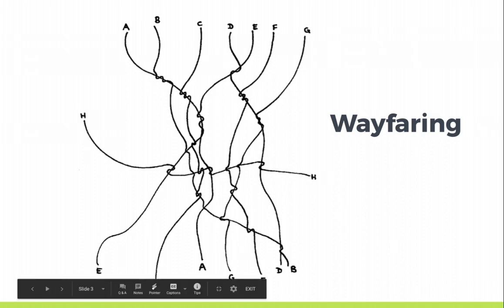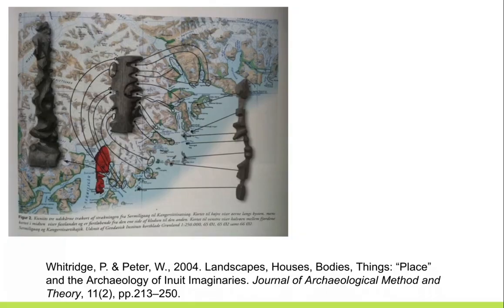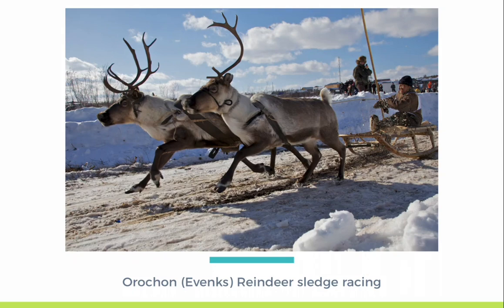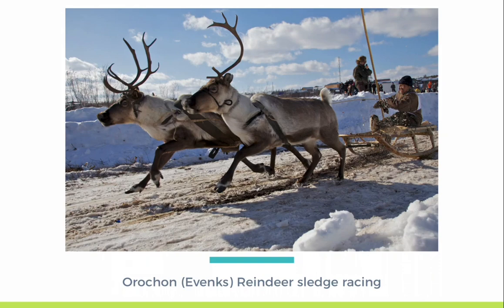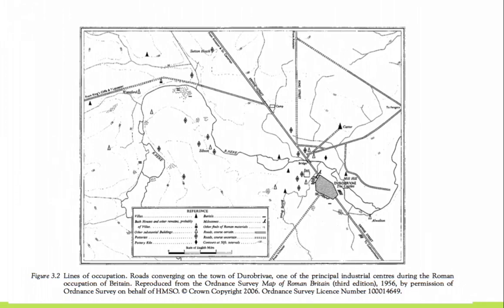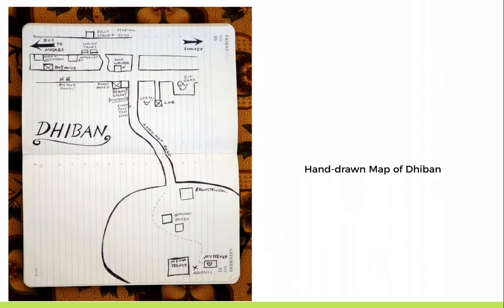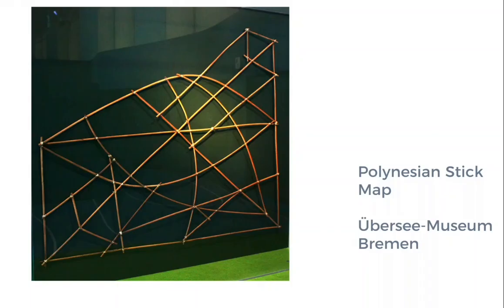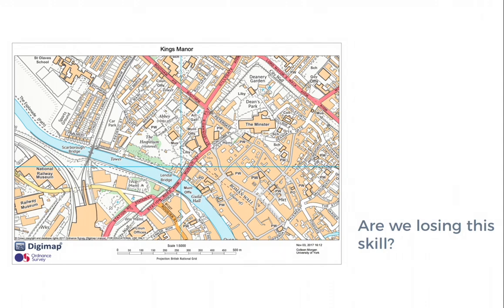Archaeological Mapmaking (part 1)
This lecture covers the background of using and making maps for archaeological research. First I review cartographic principles and how to make a visual argument using maps. Then I discuss different types of maps and how to match the type to the data that you wish to convey. I review various tools that can be used for creating and displaying maps and critically examine spatial representation in archaeology. (Created in 2020, with thanks to Helen Goodchild regarding mapmaking)